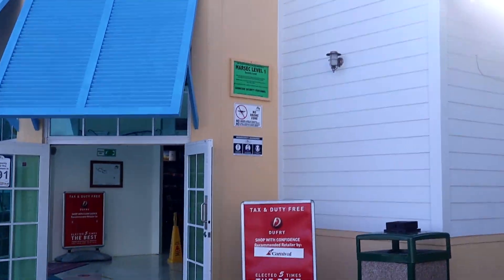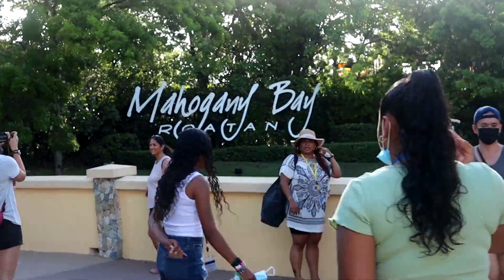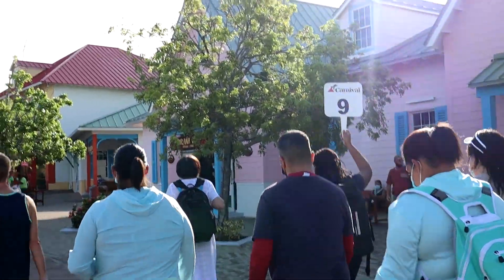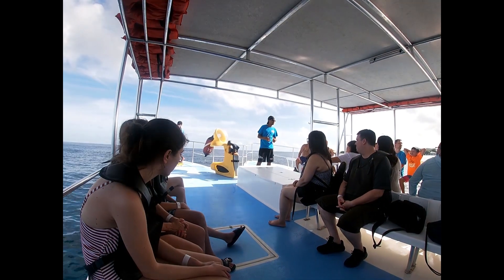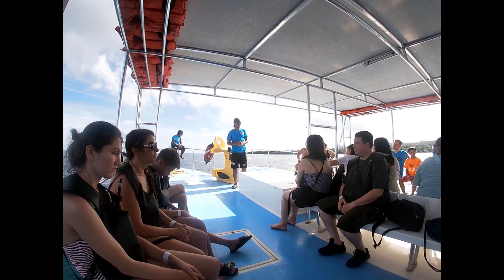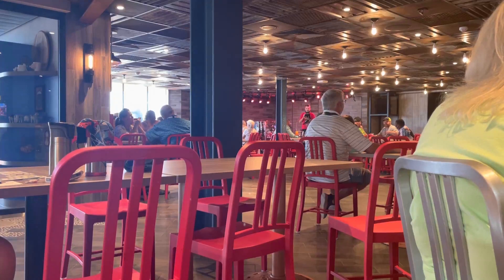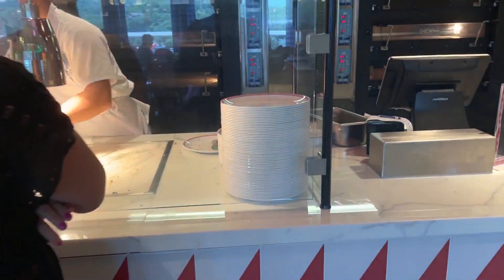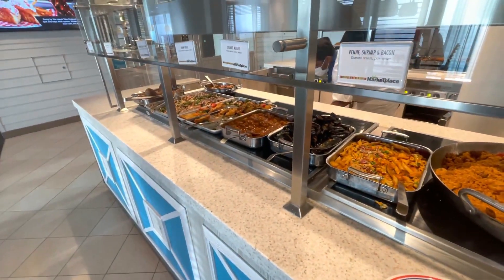Carnival Mardi Gras - Day 5 - Isla Roatan BOSS excursion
Trish sets sail on the brand new Carnival Mardi Gras. Day 5 of the vlog Trish visits the port of Isla Roatan/Mahogany Bay, Honduras and  for the first time does the BOSS - Breathable Observation Submersible Scooter excursion and has lunch at Guy's Burgers for the the first time all week.

If you are interested in becoming a travel agent or booking travel with us, visit our